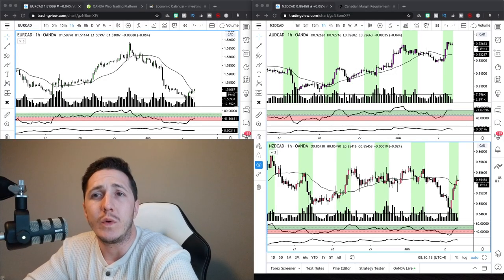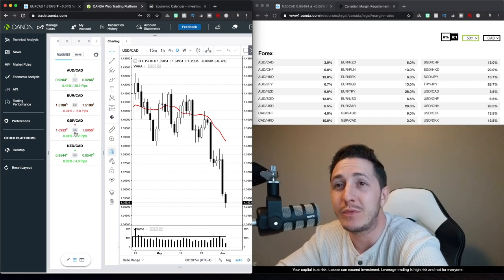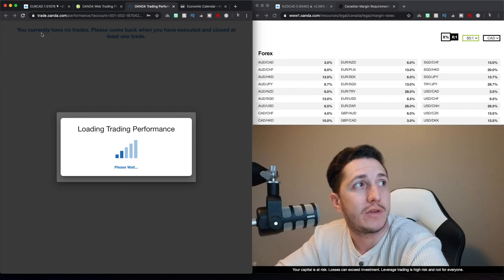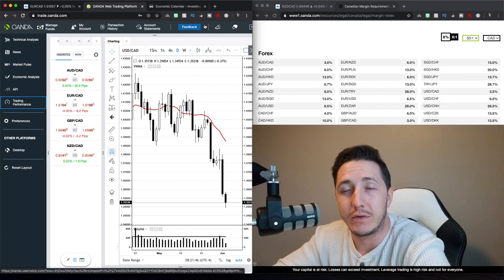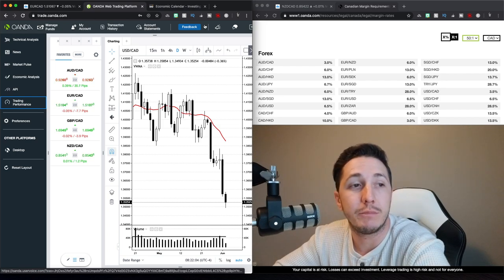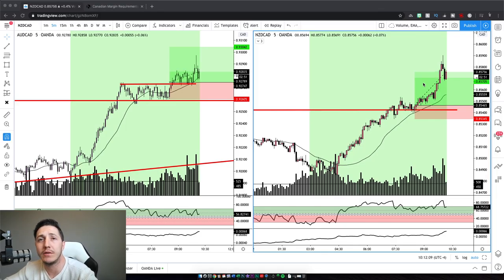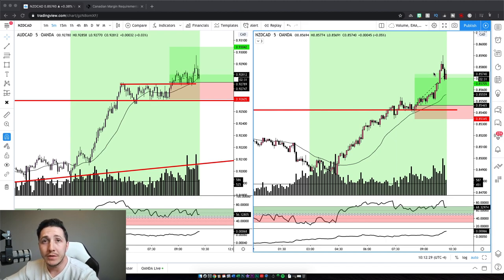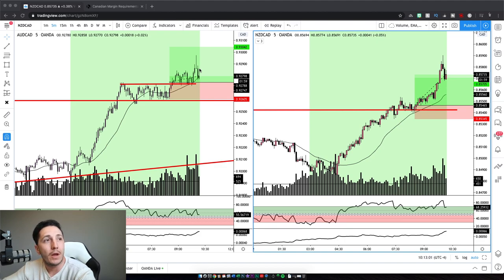$100 Trading Challenge, Grow a Small Trading Account - Oanda Review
Growing a small is possible. Don't let anyone tell you, you can't.

If all you have is $100 to invest right now, you can still start and grow a small account into a large account over time. It will take time and patience to do this, but it can be done.

I recently decided to try out Oanda and decided, while I do that, I would show traders out there that would like to get started in the Forex Market, that you can start small, you do not need thousands of dollars to get started.

Over the course of this challenge, I will also be testing out various aspects of Oanda as a broker in general, so stayed tuned for that as well if you were looking into maybe signing up with them.

Other than that, hope you enjoy the video and hope you have a wonderful day, take care, and happy trading!